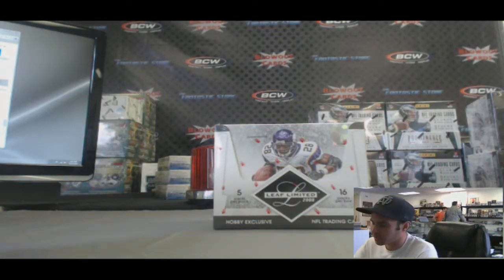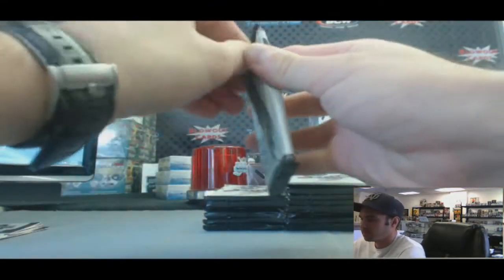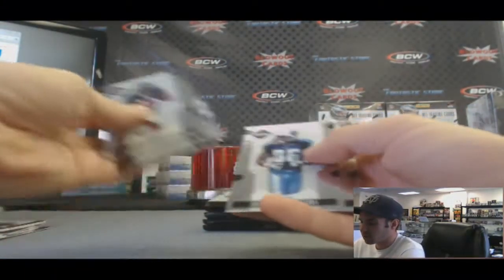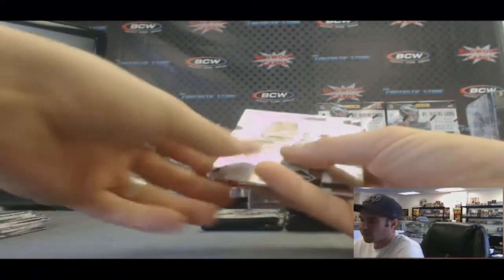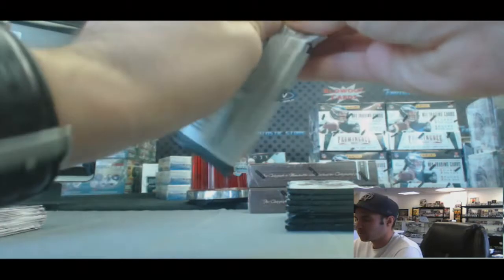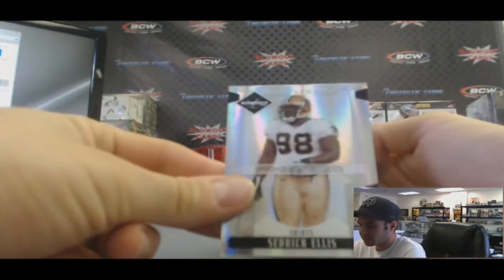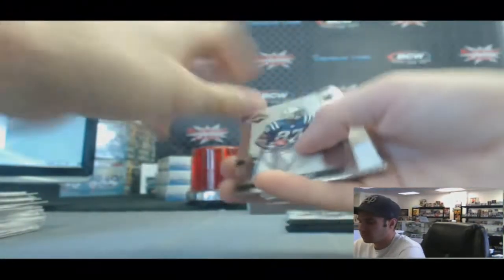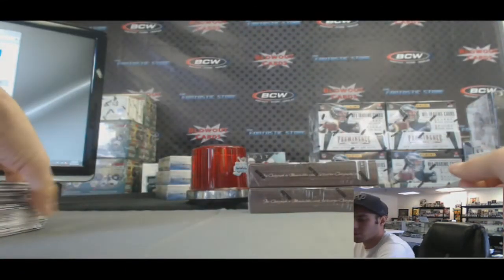John S's 2008 Leaf Limited Football box Break Blowout Cards